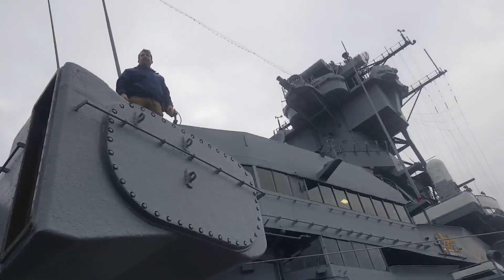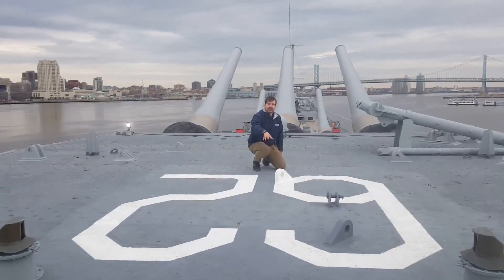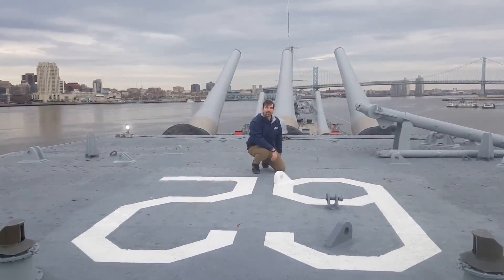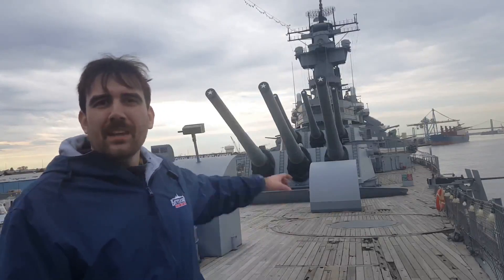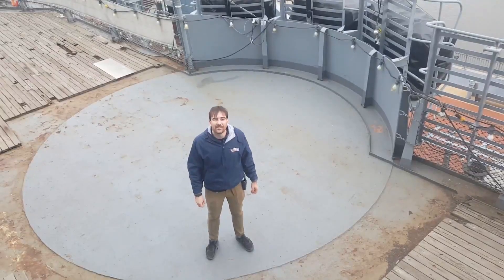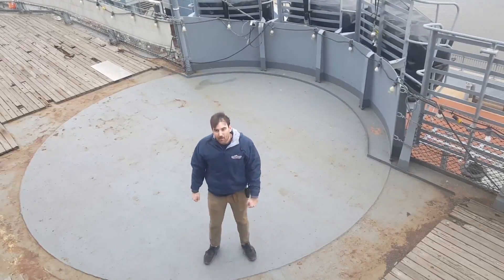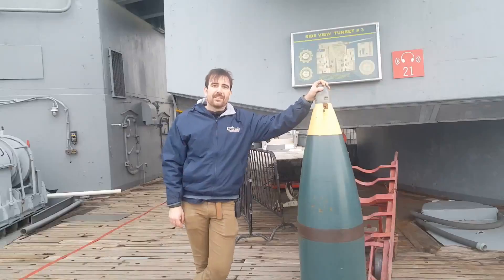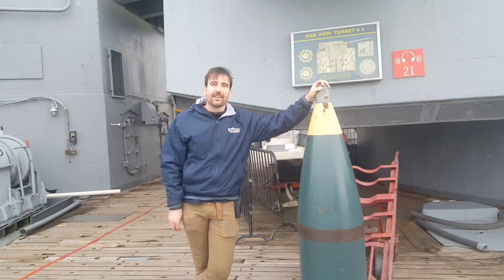The Battleship New Jersey's structural changes for the Vietnam War